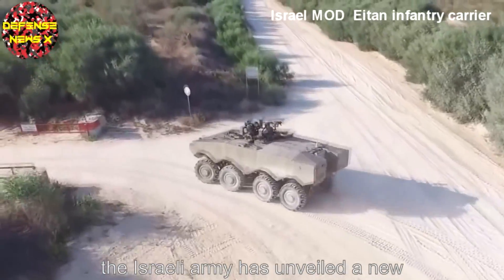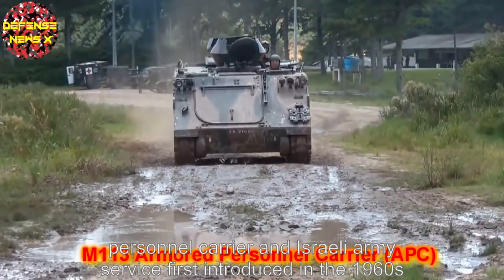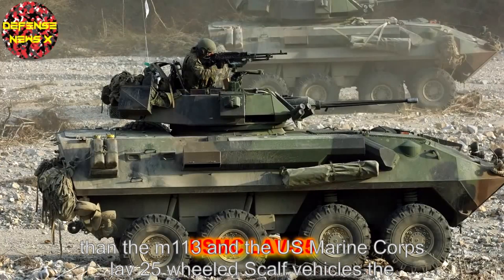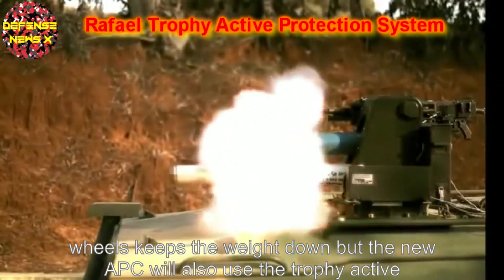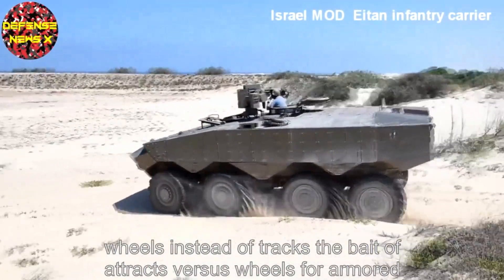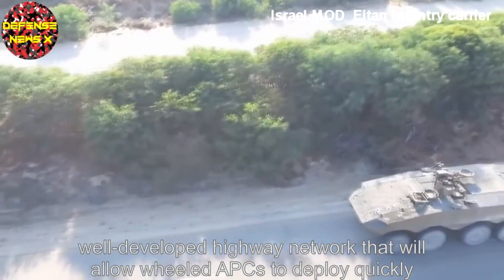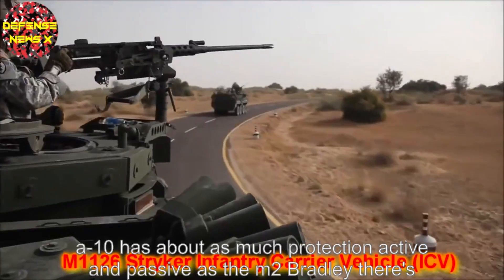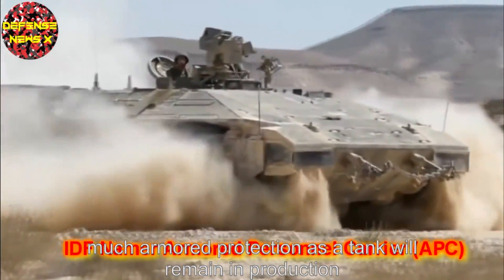'Eitan,' IDF's newest armored personnel carrier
The "Eitan" armored personnel carrier is the most advanced APC of its kind in the world, and is being developed by the Administration for Merkava and Armored Combat Vehicles in Israel's Ministry of Defense.